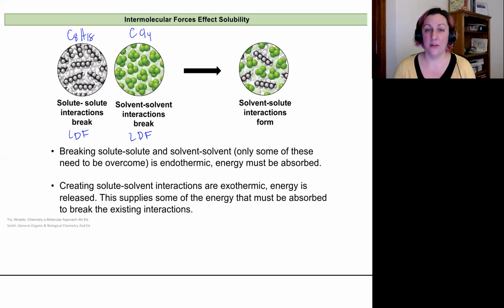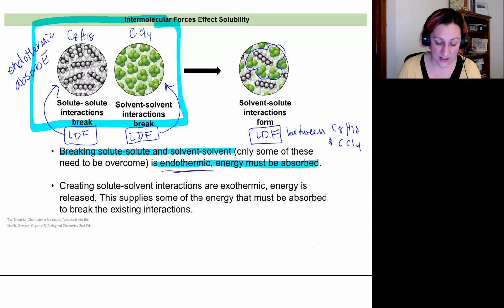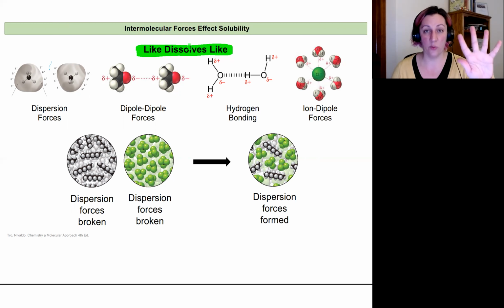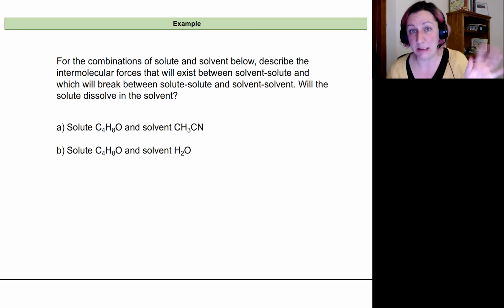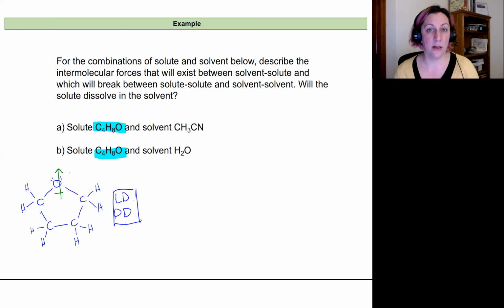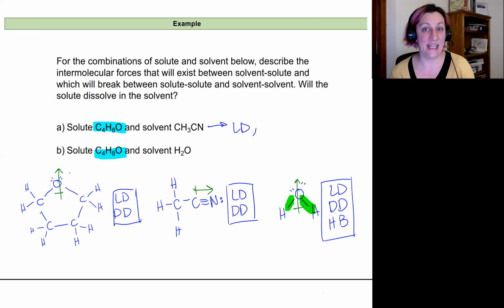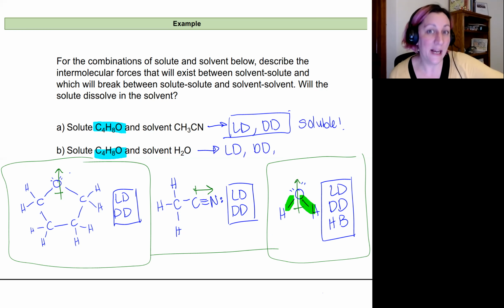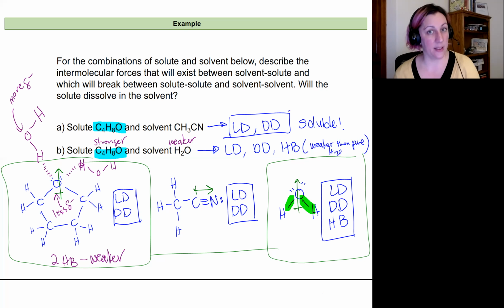Chem 162 Lecture 11.B Intermolecular Forces & Solubility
This lecture explains solubility in terms of intermolecular forces.